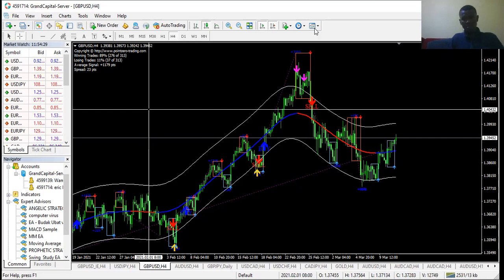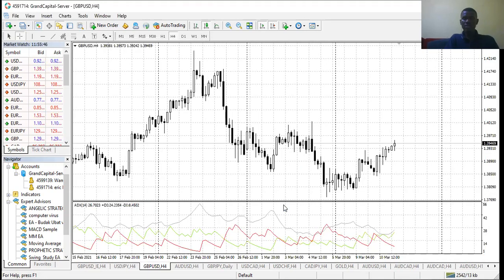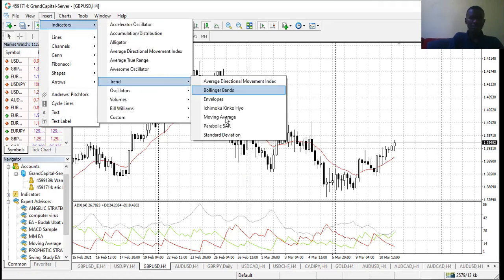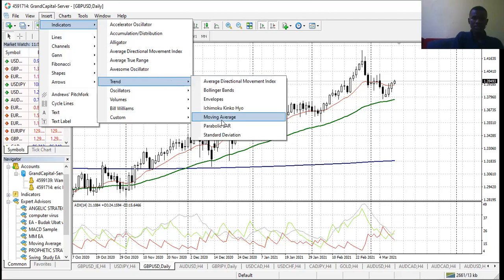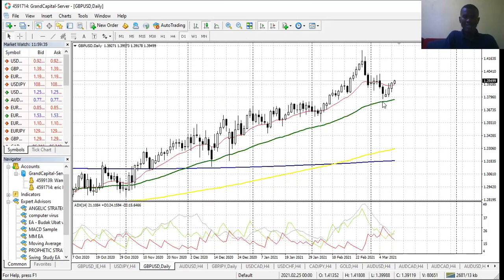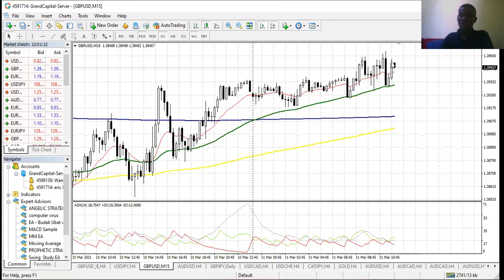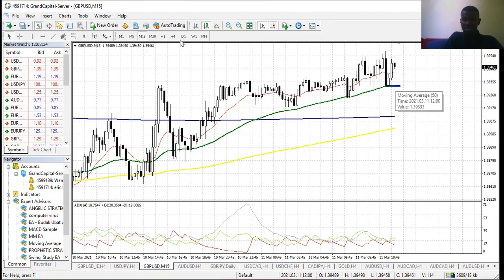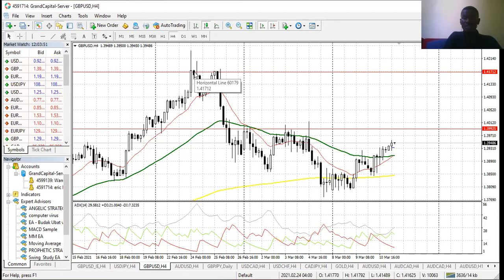APPLYING EMAs IN FOREX TRADING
Trading made easy